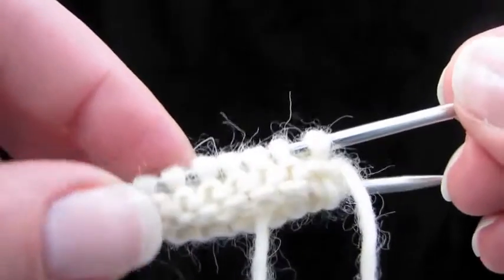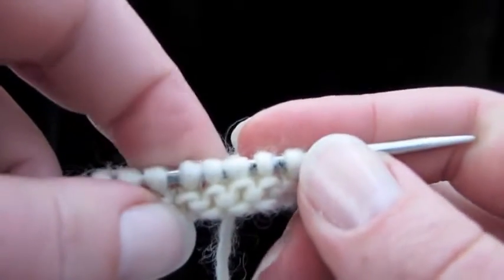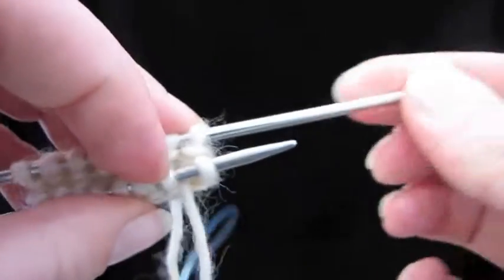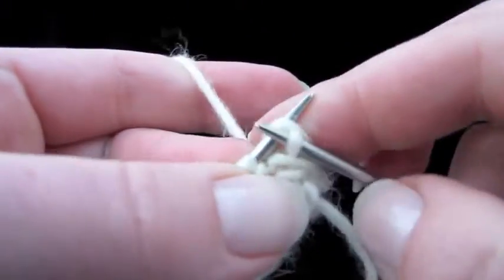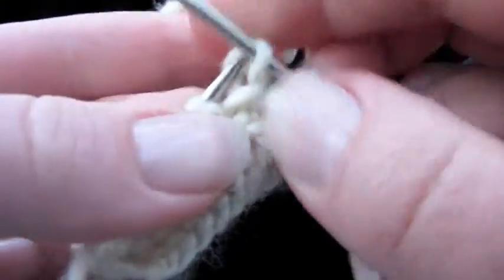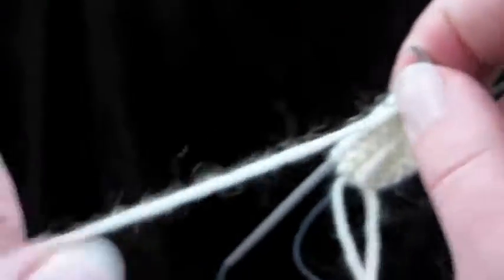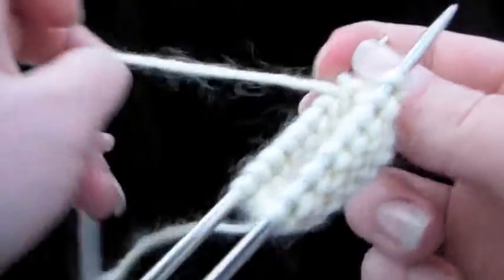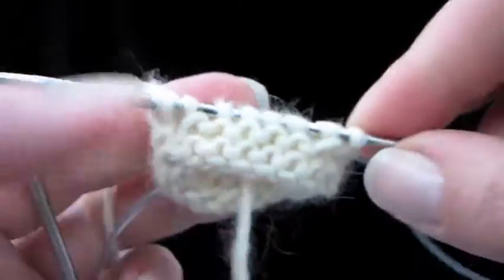How to Knit as A pro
Trick,Bein Sport
Doh
Elmo
Play
Doh Elmo
Super
Creative
Materia
Recycling
Make-up
Old
Dog
Cat
Cats
Custom
Design
Way
Technique
Makes
Remove
Organic
Natural
Custom
Tonight
Can
Make
Your Own
Your
Colorful
Bottle
Cap
Feel
Have
Makeup
Coca Cola
Single
How to
Pizza
Education
Chemistry
Environment
Physics
Education
Amazing
Super
Super Chill
Coca
Mentos
Food
Mozzarella
Cooking
Recipe
Mineral
Natural
Liner
Mineral
Fashion
مرغوبة
فيديوات
للبحث
Photoshop
 Fails
 Have
To See
Unlucky
Photos
 Caught
 At the
 Perfect
Time
Things
Every
Grown
Man
 Should
Have
Should Have
Second
Before
 Disaster
Ugly
 Girl
 TRANSFORMED
 Into
Hot Girl
Ugly Girl
Melt
 Your
Mind
Tricks
That'll
 Water
 Tricks
 Experiments
Compilation
 Crazy Science
Super Cool
Home
ANIMALS
Epic
BEST FUNNY
Cute Cats
 Funny Cats

Mascara
How
Add
Perfect

Powder
Pigments
Powder Pigments
Resin
Experiment
Shadow
Chain
Oxido
Bracelet
Strange
Milk
Reaction
DIY
Diy
lol
Tiger
Lion
Monkey
Zoo
Car
Cars
Girls
Girl
Artist
Representative
Strange

kisat nass
th3pro
google adcense
adcense
blogger
algerie
la fouine
exclusive
soprano
badr hari
Artist
Crazy
Madness
Hidden Camera
Entertainment
Football
Basketball
Viva
Prostitution
Funny
Clips
Cooking
Offers
Show
Reduction
Lottery
President
Typhoon
Earthquake
Killing
Crime
TV
IPhone
Samsung
Sex
Exciting
Sexy
Series
Movies
Film
Baby
Child
Justin Bieber
Michael Jackson
Ventricular
Beach
Harassment
Photos
Programs
Report
Disaster
Disasters
Documentary
royal baby
catching fire
science
baby i
versace migos drake
music
funny
best song ever
movies
drake
Wierd
lil wayne
blurred lines
full movie
music
minecraft
one direction
avicii
movies
blurred lines
mel smith
royal baby
Raghibe Amine
catching fire
best song ever
alan partridge
one direction
selena gomez
تسلية
صور محمد عساف
عبده موته
محمد عساف
العاب تلبيس البنات
لعاب ذكاء
بي إن سبورت
اغانى رمضان
عادل امام
توم جيري
مسلسلات رمضان 2013
رشيد شو
سعد المجرد
كيليميني
rachid show
اغنية
قنوات
كاس العالم
اعلام دول العالم
نتائج التحصيلي
دول اوروبا
صور رمضان
اخر الاخبار
رمضان
movies
فيلم
اغاني
رقص
افلام
فلم
محمد عساف
حسن شحاتة الشيعى
مرسي
تكي
كاظم الساهر
على الطاير
تويتر
فيس بوك
تميم بن حمد
ديوان المظالم
حسن شحاته
جامعة القصيم
اسعار الذهب
اخبار مصر
صور رمضان
اليوم السابع
جامعة الدمام
جامعة تبوك
اغاني 2014
اغاني 2013
حبيبي برشلوني
ايوب
باسم يوسف
تكي
ماين كرافت
الكويت
الامارات
السعودية
مصر
قطر
البحرين
شيعه
سنه
العربية
الجزيرة
النصر
برنامج
مقلب
خفية
مسلسلات
افلام
مسلسل
اغاني
موسيقى
صالة
الاتجاة المعاكس
بنت مغربية
بنت مصرية
فيلم وثائقي
فيلم وثائقى
كوميدي
سوري
عادل امام
يسرى
كاميرا خفية
رامز
جلال هاني
سلامة هاني
رمزي محمد
هنيدي كورة
رياضة
المبدع العربي
اخبار
الجزيرة
انفجار
تفجير
العراق
اغتيال
قتل
تدمير
بانياس
دمشق
سقوط
الاسد
قتل
بشار
الاسد
وفاة الملك عبدالله بتال القوس محمد
الدوسري
تقنيات
ابتكار
وثائقي
حلى
حلويات
كيك طرطى
كاكاو
قهوه
الجمعة
عبدالله
المديفر
مرتضى
منصور
روني
بلاستيشن 4
جلكسي 5 6
اخبار
اوباما
الصين
حريق
سيول
رشيد شو
لسعد المجرد
medi1tv
cheb akil
accident
inna
الحلقة
maroc
comedia
قصة الناس
countdown
rap maroc
hackers
tom and jerry
outajajt
said outajajt
damsiri
139tl in dollars
outajajt 2014
said outajajt 2011
fatima tabaamrant
amrrakchi 2012
outajajt 2012
outajajt 2013
outajajt 2011
said
outajjajt
amrrakchi 2011
sa3id outajajt 2013
l3zawi
itran imjad
said otajajt 2011
imghrane
im3ranlahbab
outajajt lportable
lhoussi outajajt
mzouda prouduction
touggane
sa3id outajajt
said otajajt
foto de agadir
rachud asmoun
ait el hawa
brahim asli
Funny
Cats
Compilation
Good
Amazing
Cool
Lol
Wow
Awesome
amazing
tamazirt
inerzaf
agdal
achkayn
said outjajt
said outajajet
الفئة
Auto
Free
Talent
Handmade
Gift
Drink
Epic